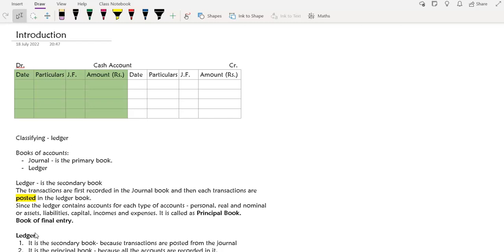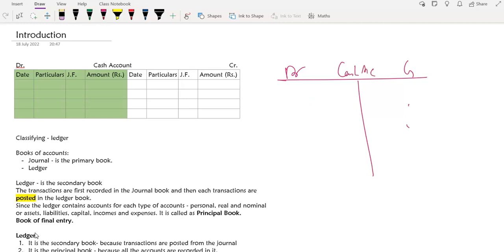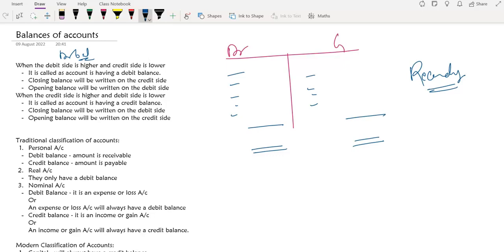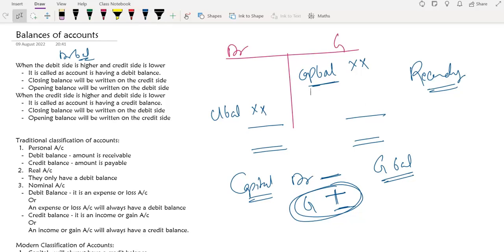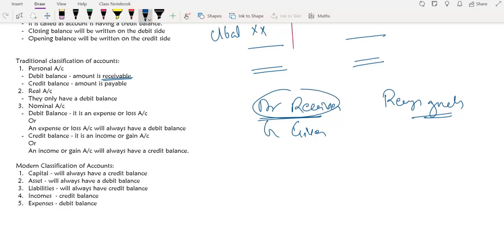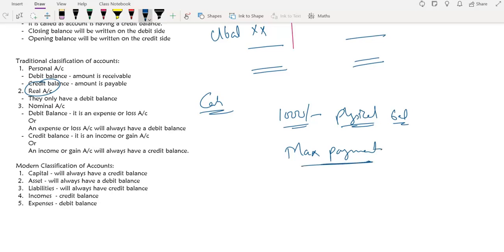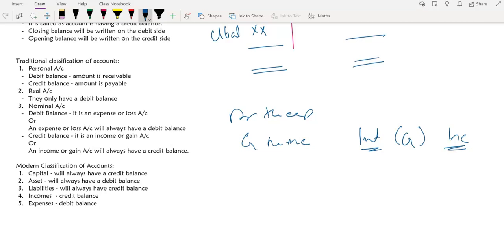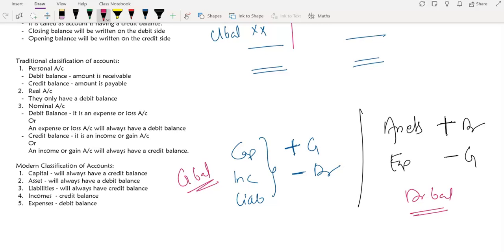Ledger and Balances of Accounts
Hello Students!

Today, I am explaining basic of ledger and balances of accounts which is applied everywhere and most important for solving the questions.

Do give your feedback on the comment box.

Also, let me know the topics you want me to make videos in the comment box for your upcoming board exams.

I am a CA Inter from qualification with 8+ years of experience in the various segments of Finance industry. Teaching is my passion and from past three years I had shifted my career into teaching.
I teach accountancy for 11th and 12th standard basically for CBSE and ISC board and 5th to 8th Mathematics for CBSE Board.
I also take classes for CA Foundation - Accounting, Law and Economics.
For CA Inter - Cost and Management Accounting, Financial Management and Income Tax.
For B.Com - Corporate Accounting, Financial Accounting, Cost Accounting, Management Accounting, Financial Management and Direct taxes.
I had also taught students from abroad like - UK, UAE, Australia and Singapore.

In this channel you will find various videos related to above subjects.